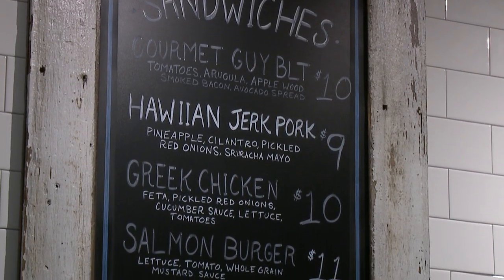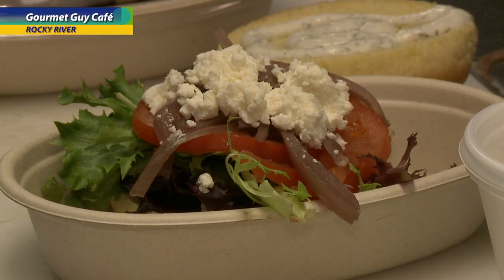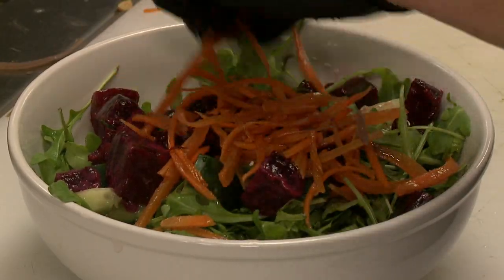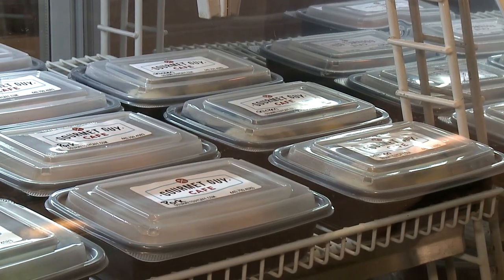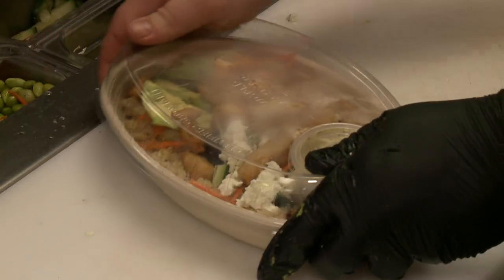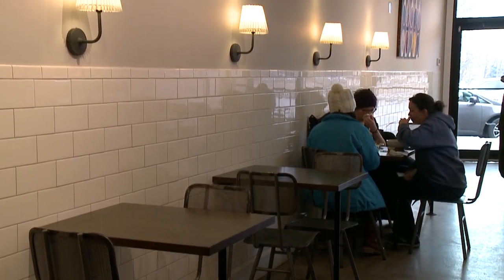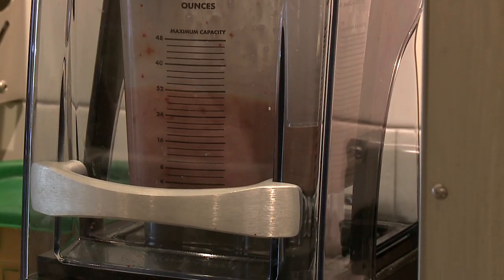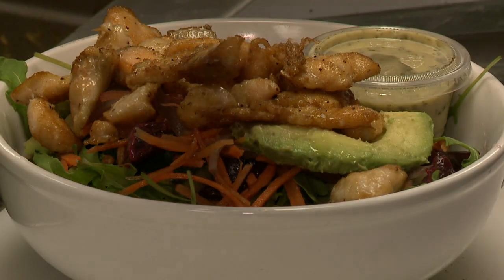GOURMET GUY CAFE